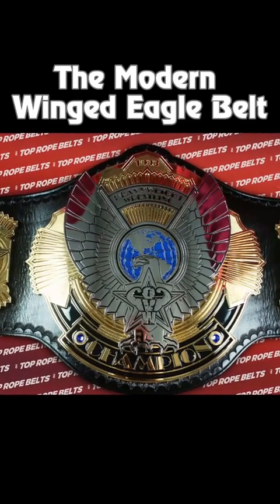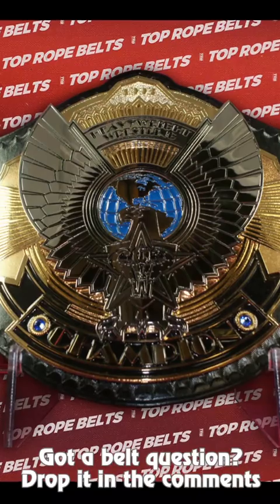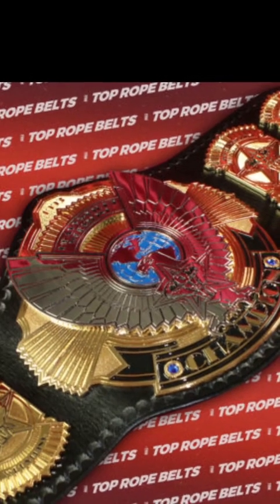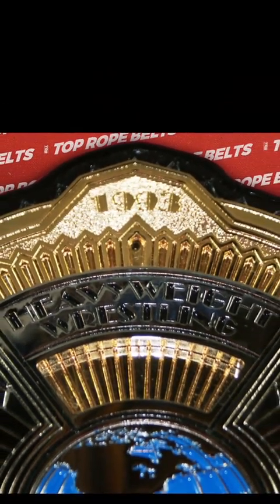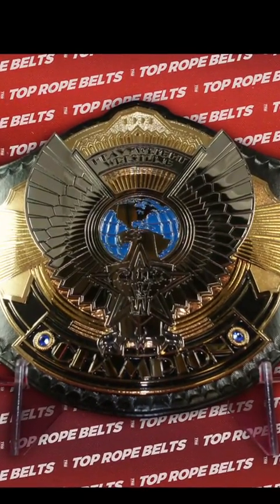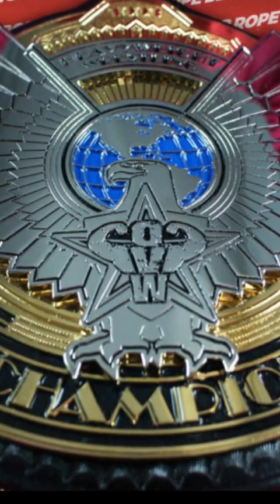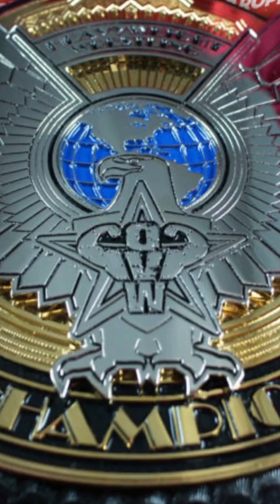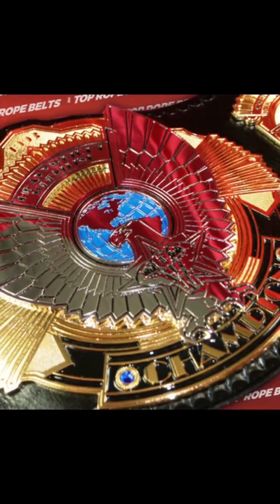Modern Winged Eagle Championship Belt wwe wrestlemania Collection WWE Replica Review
Thank you very much for checking out my channel.
Also if you'd like to support the channel and help me produce even more (regular) content, check out my Patreon where you donate and receive rewards like video producer credit, early video access, never before posted photos, exclusive Belt Reviews not yet on YouTube and request a belt review of your choice.